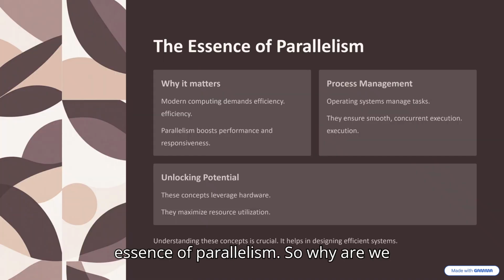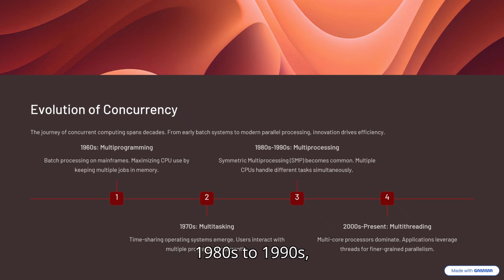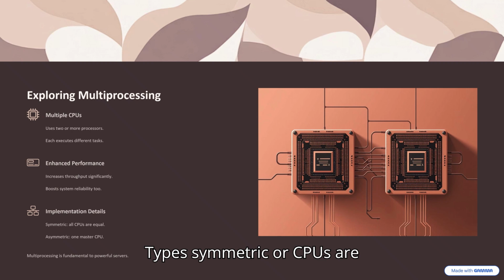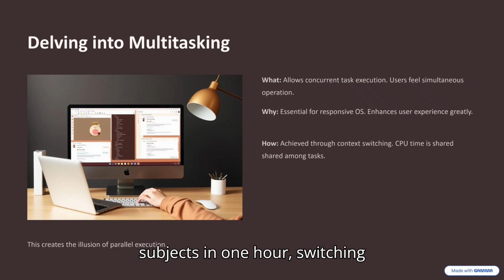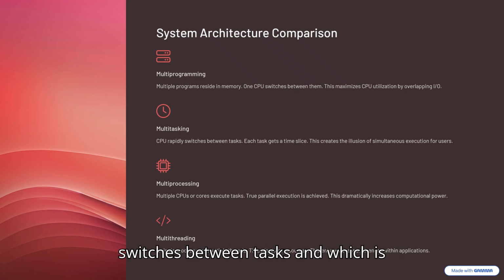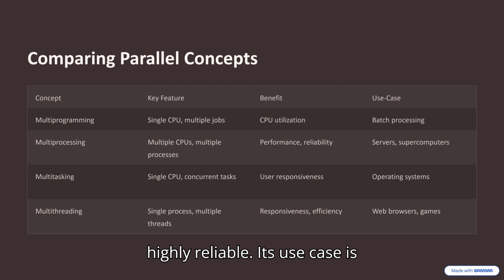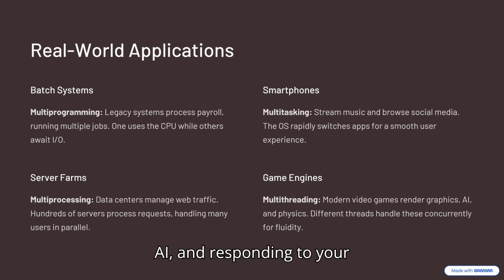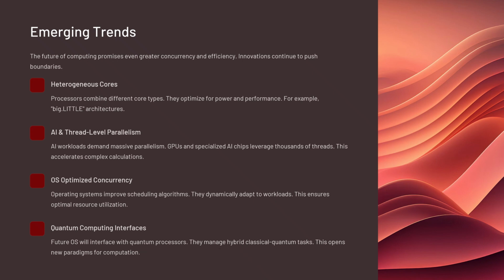Multiprogramming, Multitasking, Multiprocessing and Multithreading | By Manas Nair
Multiprogramming, Multiprocessing, Multitasking & Multithreading Explained Simply!
🎙️ Presented by Manas Nair

Welcome to this in-depth yet beginner-friendly video where I explain four key concepts in operating systems that drive modern computing:

🔹 Multiprogramming – How one CPU handles multiple jobs in memory
🔹 Multitasking – How a single CPU gives the illusion of running many tasks at once
🔹 Multiprocessing – The power of using multiple CPUs for true parallelism
🔹 Multithreading – How a single application performs many tasks simultaneously

👨‍🏫 In this video, you'll learn:

The what, why, and how of each concept

Real-world examples and analogies

System-level comparisons and architecture overviews

Where and how these are used in devices, apps, and servers today

Emerging trends like AI thread parallelism and heterogeneous computing

📚 Perfect for:

Computer science students (B.Tech, BCA, MCA, etc.)

Operating Systems learners

Anyone curious about how your computer actually does so much at once!